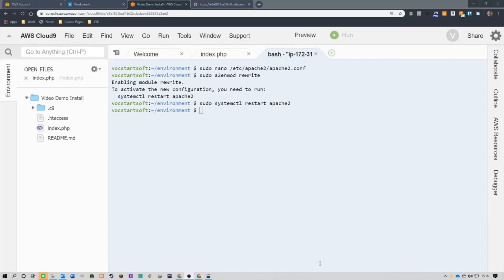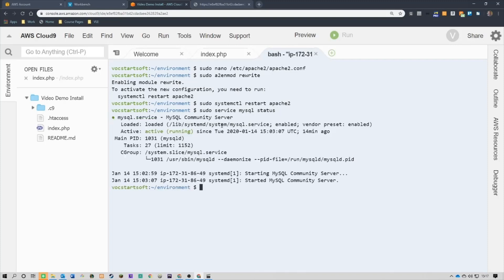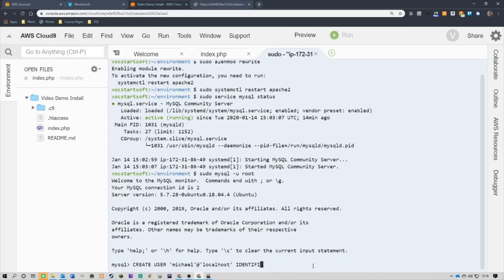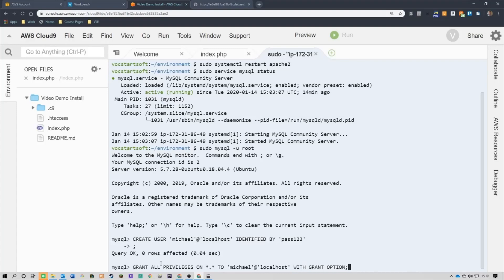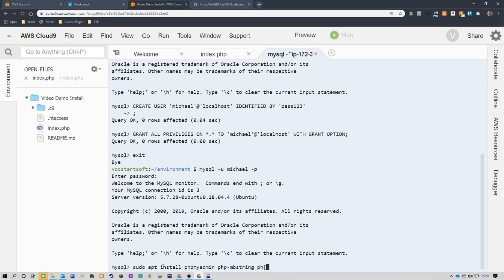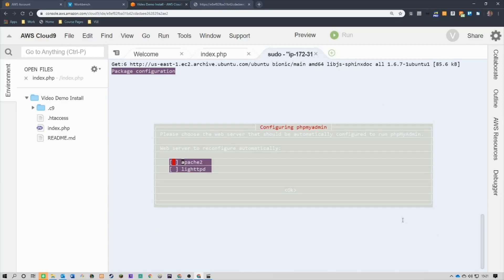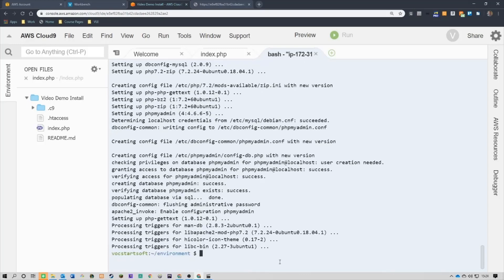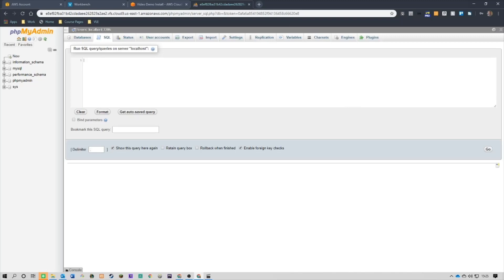install phpMyAdmin on AWS Cloud9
Install phpMyAdmin on AWS Cloud 9 (Apache2)